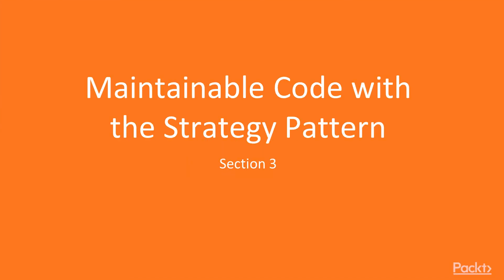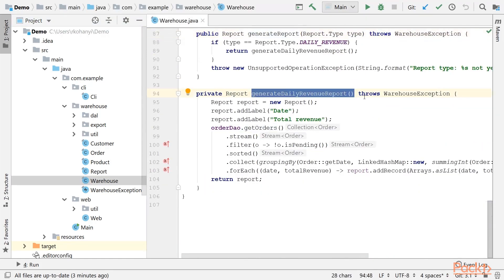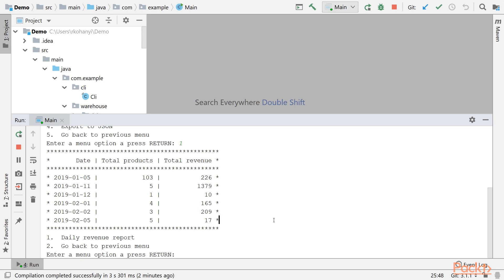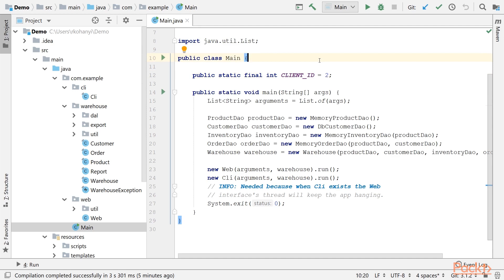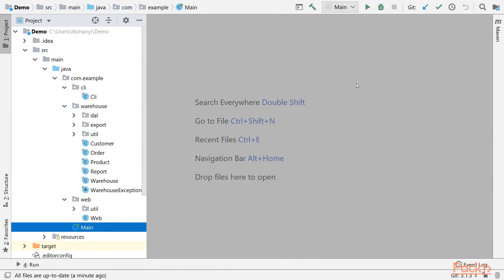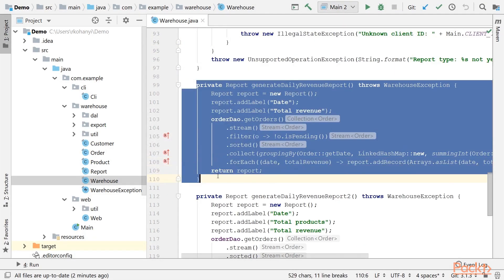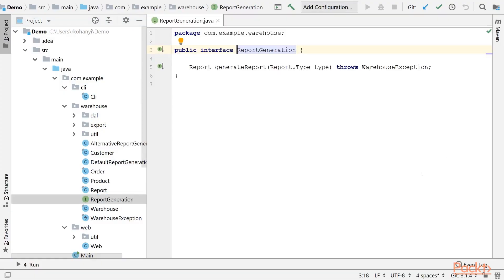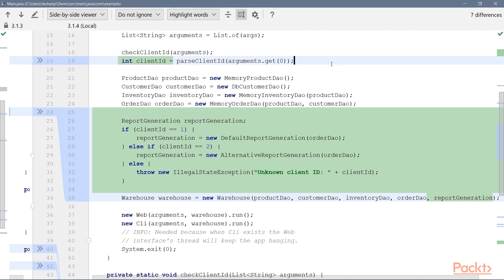Design Patterns and SOLID Principles with Java:Intro to Strategy Pattern|packtpub.com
This video tutorial has been taken from Design Patterns and SOLID Principles with Java. You can learn more and buy the full video course